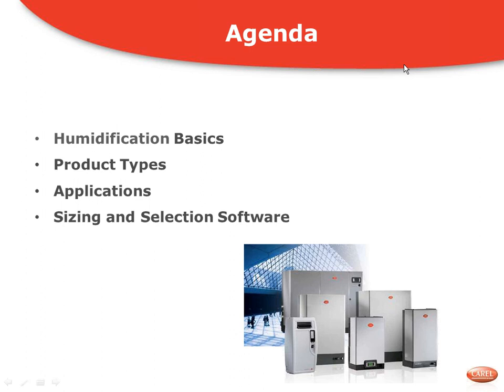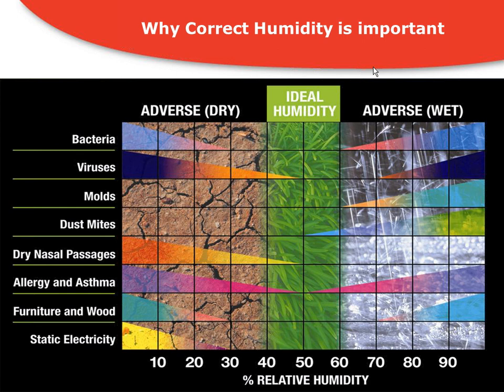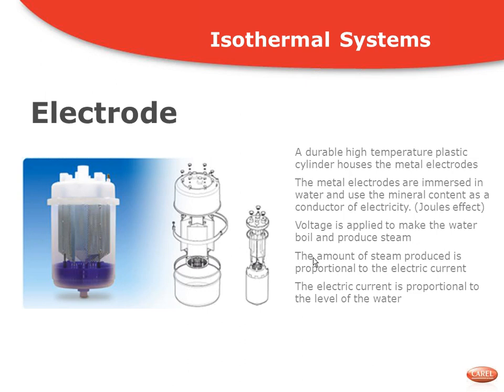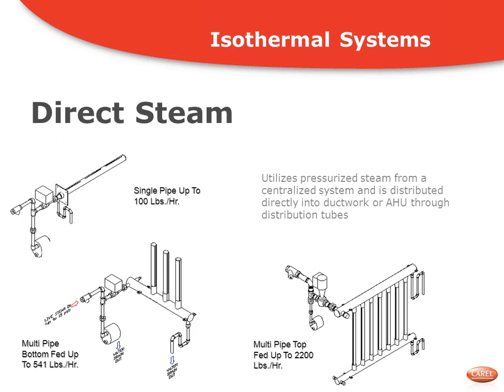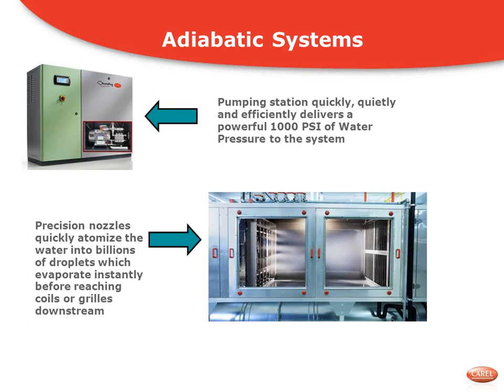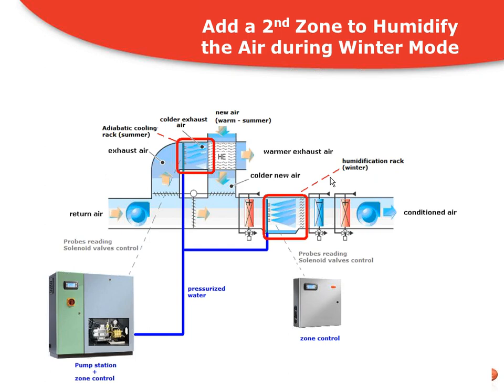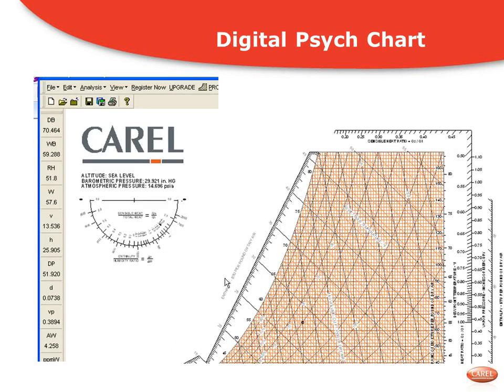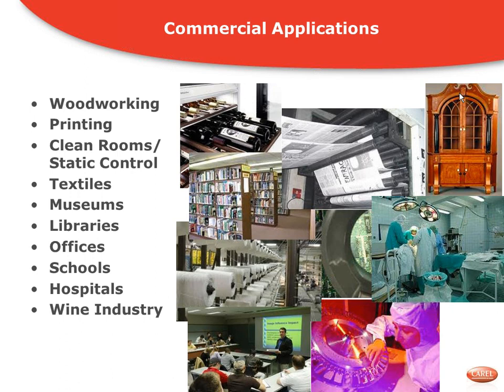Carel Commercial Humidification Systems - Webinar 7/9/12